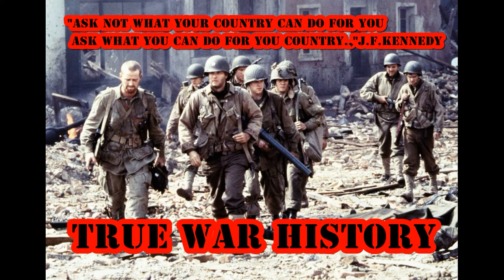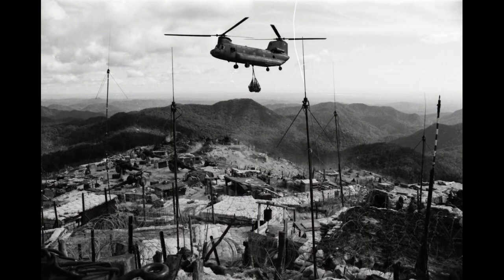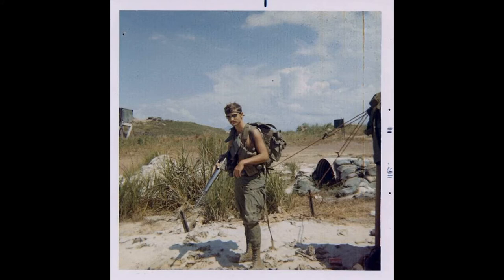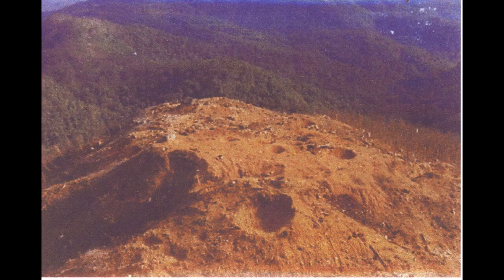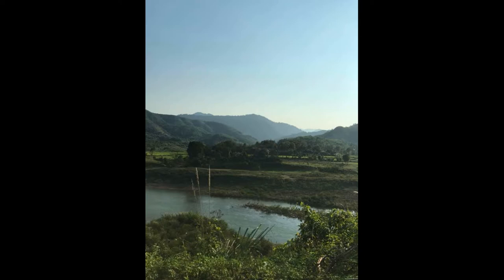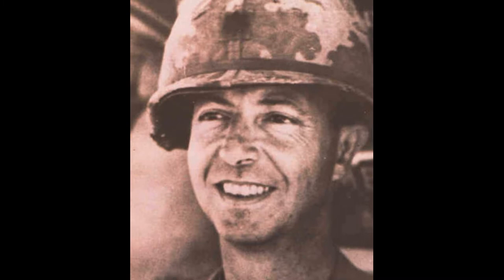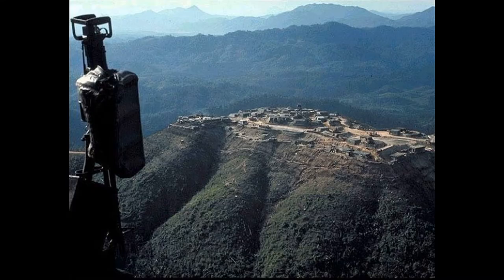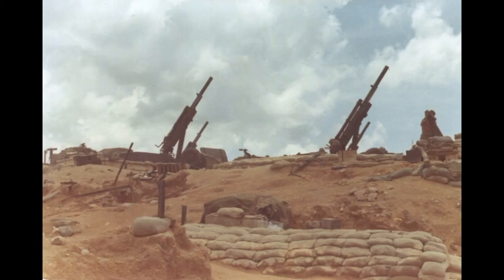Battle of Fire Support Base Ripcord - Vietnam War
We provide the truth of history to everyone  and together we make a better future .

By 1970, many American positions were weakened by the cuts in troop numbers and its forces were stretched to their limits. The only full strength division left in Vietnam was the famous 101st Airborne.
In an attempt to retake the initiative The 101st, under the command of General Ben Harrison, was given the lead on an operation codenamed “Texas Star”.
The plan was to rebuild the abandoned Fire Support Base Ripcord in the A Shau Valley, this relied heavily on the helicopter,  for support in the difficult terrain. The firebase was set on four hilltops and were to be used as outposts for the planned offensive by the Marines to search and destroy the NVA supply lines in the mountains overlooking the valley.